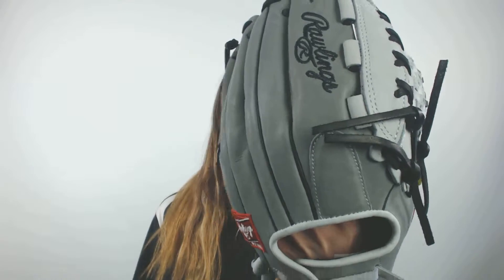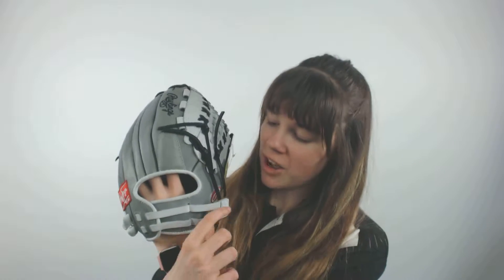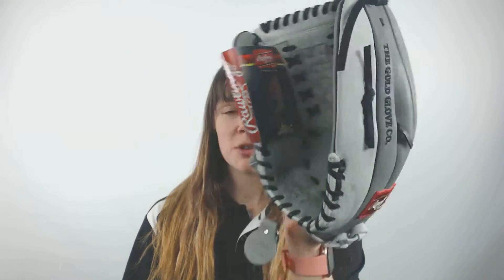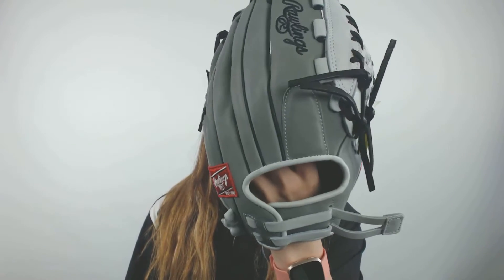Review: Rawlings Heart of the Hide 12.5" Fastpitch Softball Glove (PRO125SB-18GW)